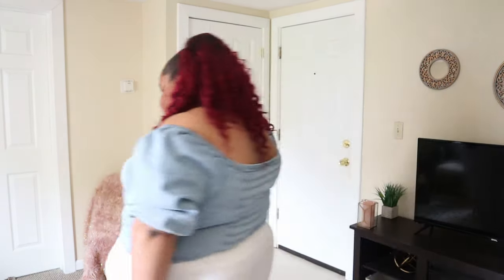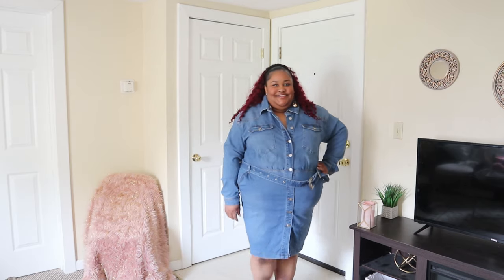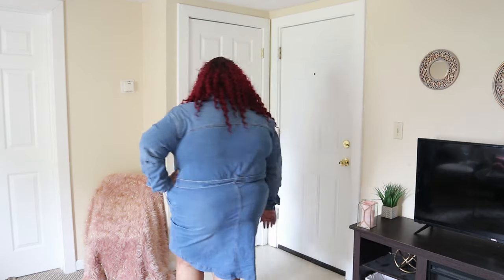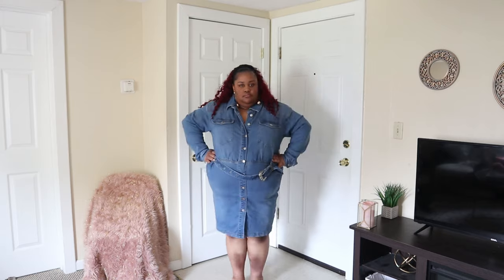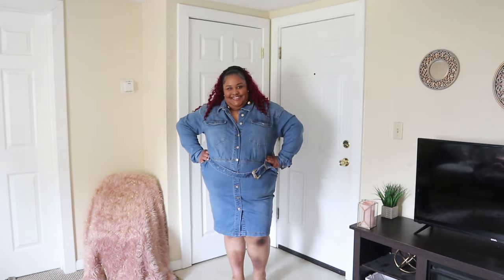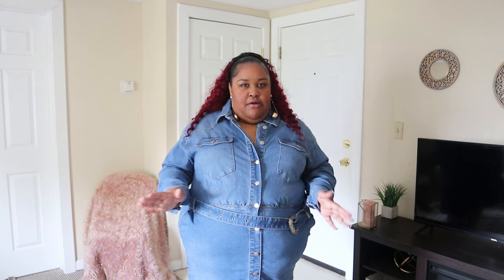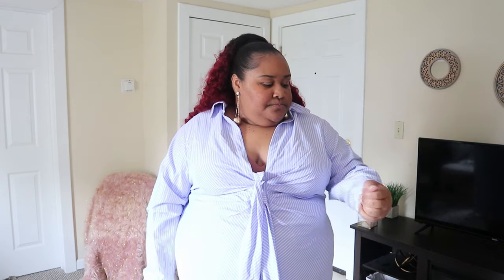LOVING this Fashion to Figure Plus Size Haul! | FTF has done it again!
Hey guys!
So I had to do another Fashion to Figure Plus Size Haul! The first Fashion to Figure Closet subscription box went so well, I kept EVERYTHING. Can you take a wild guess at how this one went?? Trust me when I say, this will not be my last Fashion to Figure try on haul!

XOXO, Londie

Listed below are the items from this video... I linked all of the items even though some may say sold out...FTF restocked last time, they may do it again. I got everything in a size 4X (I think I forgot to mention that in the video).

Shirt dress

Denim dress

Denim shirt